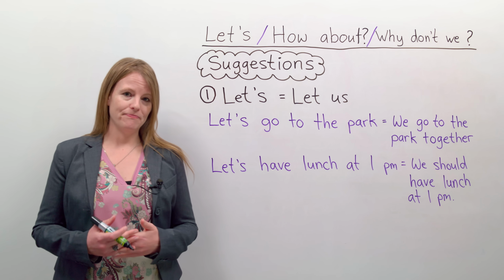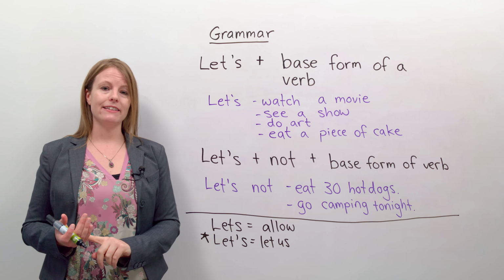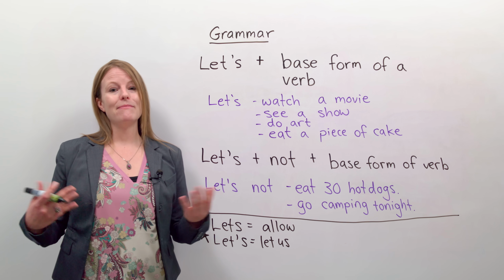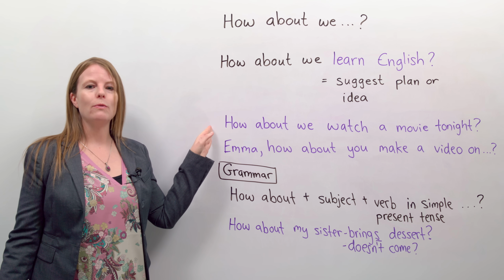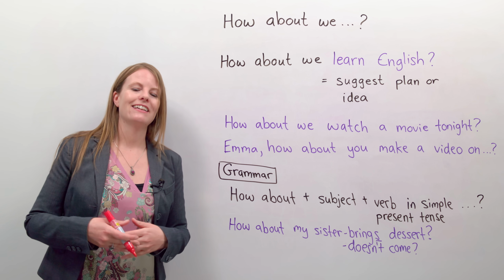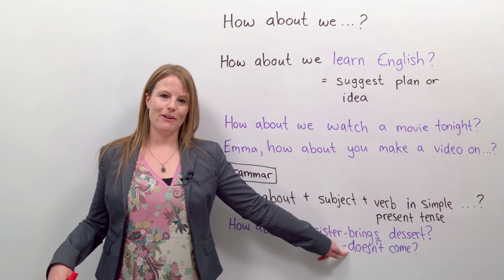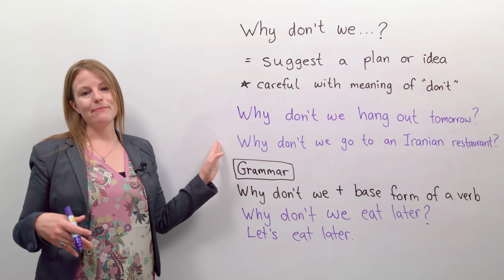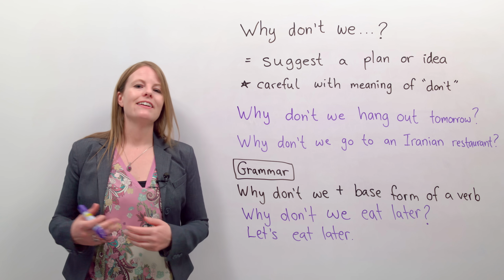EASY ENGLISH CONVERSATION: “Let’s...”, “How about...”, “Why don’t we...?”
Learn three super-easy and very common conversation expressions: “Let’s”, “how about”, and “why don’t we”. You can start using these in conversations today! These expressions are commonly used in social situations. We use them when we are making plans with people. In this lesson, I will give examples of each of the expressions and you will also learn the grammar behind them. After watching, you can take the quiz to practice what you’ve learned. How about it?

In this lesson:
0:00 Introduction
0:31 "Let's"
2:42 "Let's not..."
4:00 "let's" or "lets"?
4:53 "How about we...?"
6:40 "How about": Grammar
8:34 "How about" in the negative
9:10 "Why don't we...?"
11:01 "Why don't we...": Grammar

TRANSCRIPT:
Hello.
My name is Emma, and today I am going to teach you three easy expressions we use in everyday
English.
I'm going to teach you "let's", I will teach you "how about", and I will also teach you
"why don't we".
So these are important expressions.
I'll teach you the grammar as well as how we use them.
The first one we're going to look at is "let's".
We use "let's" when we are making a suggestion.
We are presenting a plan or idea to another person.
So my first example is "Let's go to the park."
Well, "let's" means "let us", so it means "we".
"Let us go to the park."
"Let's go to the park."
And it just means my suggestion is we go to the park together.
Now it's really important that you notice this little apostrophe here, because without
this apostrophe, "let's" has a different meaning.
I'll explain that in a moment.
My second example is "Let's have lunch at 1pm."
Well, it means my suggestion or my idea is we should have lunch at 1pm together.
So let's talk about the grammar of "let's".
So when we use "let's", again, it means "let us", it's followed by the base form of a verb.
So what does that mean?
Well, the verb does not have "ed", it does not have "ing", it does not have a conjugation;
it's just the base form.
So let's look at some examples.
I could say "Let's watch a movie."
"Watch" is the base form of the verb "to watch".
I could say "Let's see a show."
"See" is the base form of the verb "to see".
"Let's do art."
"Do" is the base form of the verb "to do".
Or "Let's eat a piece of cake."
And so, again, these are all suggestions on what you want to do with another person together.
So can you make a negative sentence with "let's"?
You sure can.
If you add "not", you can make a negative sentence or a negative suggestion.
So for example, "Let's not", and then you have the base of the verb.
Imagine somebody says to you, "Hey, let's eat 30 hot dogs tonight."
I don't think that's a good idea, so you might say, "Hmm, let's not eat 30 hot dogs together."
Or maybe somebody says, "Hey, let's go camping tonight."
If you don't like camping, you might say, "Let's not go camping tonight.
Let's do something else instead."
Maybe somebody wants to pull an all-nighter, stay up all night studying English at the
library.
You might say, "Hmm, let's not study English all night at the library."
So these are some examples of how to use "not".
So, again, it follows "let's", and "let's" stands for "let us", so "Let's not do this."
So very important, many people make mistakes with "let's".
Specifically, they confuse these two words, "let's" and "let's".
You might think, "Oh, well, aren't these the same?
They have the same pronunciation."
That's true, but the difference is this apostrophe.
"Let's" with no apostrophe means "allow", so I can say, "Oh, my mother lets me cook
turkey at Thanksgiving."
Or, "The kid's parents let him use his iPad all the time."
So it can mean "allow".
This is different than "let's" with an apostrophe, which means "let us", which is what we've
just talked about.
It means to give a suggestion.
All right, so let's now talk about "how about".
"How about" is another way to make a suggestion for a plan or idea.
I can say, "How about we learn English together?"
So this means I'm suggesting we learn English together.
It's my idea or my suggestion for a plan.
Here's another example.
"How about we watch a movie tonight?"
One thing I can also say about this is that sometimes in conversation, people will say
"how 'bout".
So even though when we write it, it's "how 'about", you might actually hear a native
speaker say, "How 'bout?
How 'bout we learn English tonight?